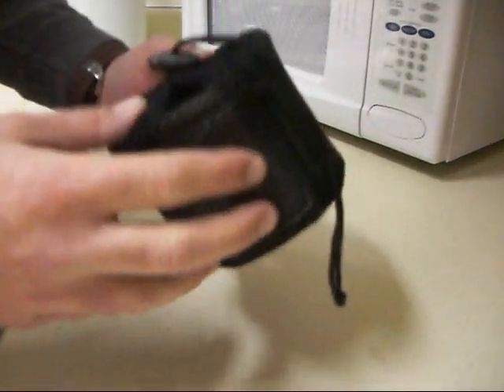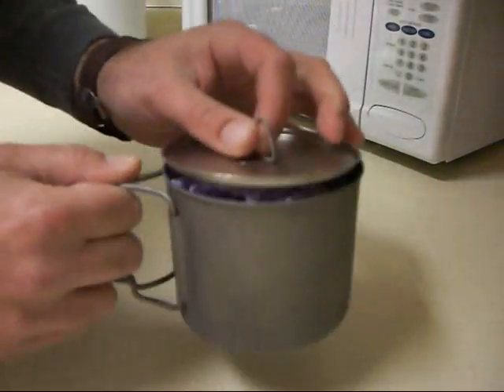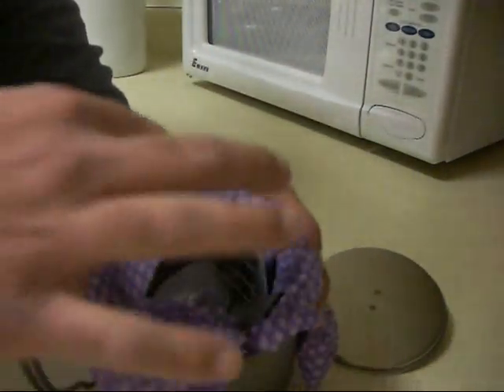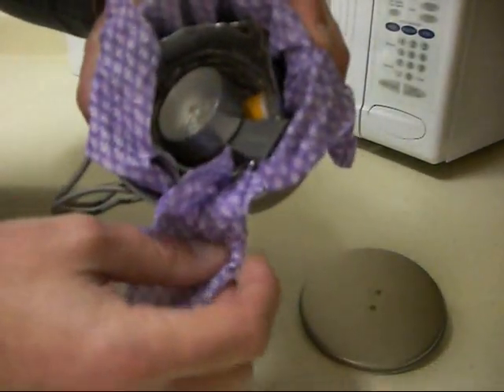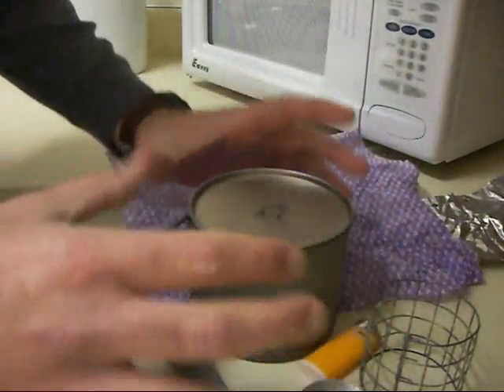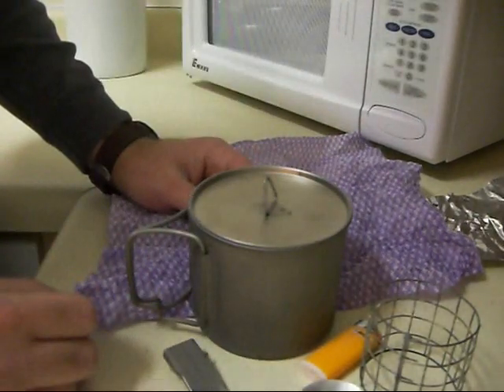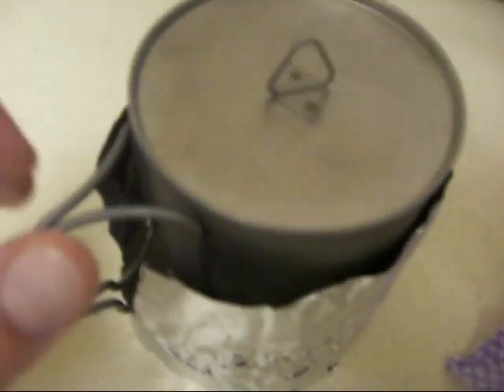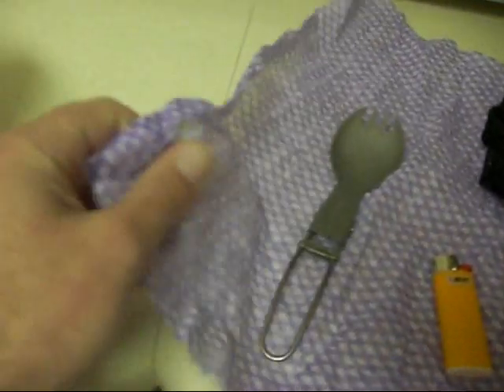My Cooking System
Here's my current cook kit.  It's extremely compact, very light, and versatile.